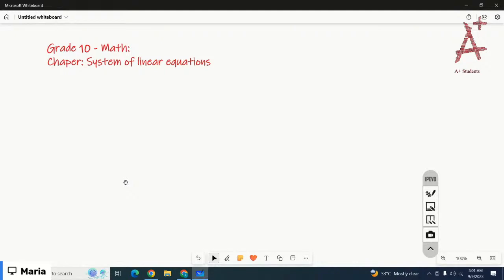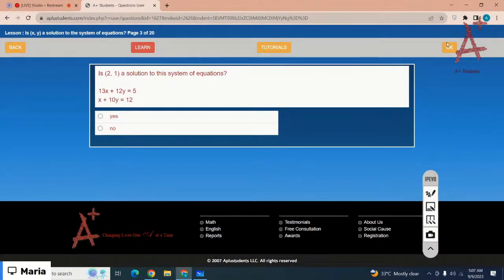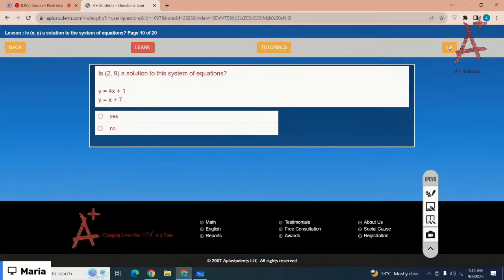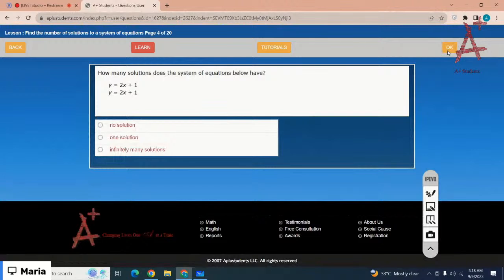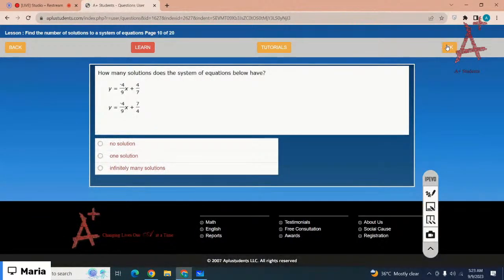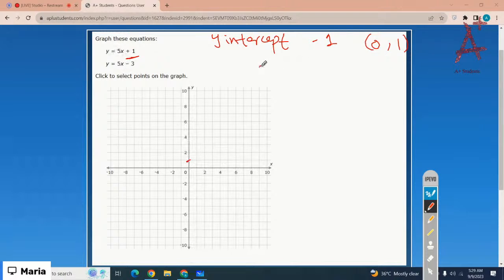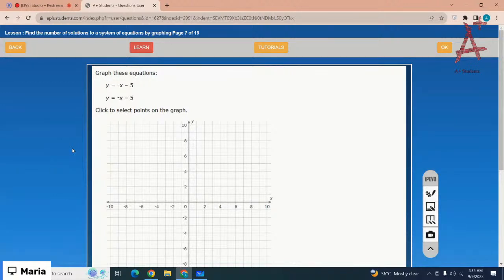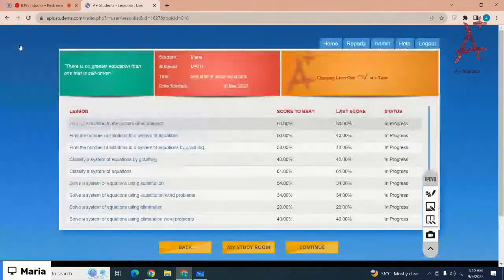Grade 10 - Math: System of linear equations